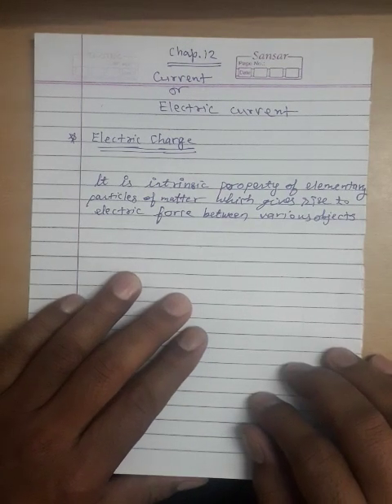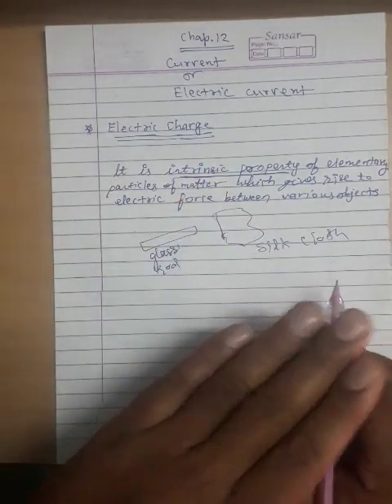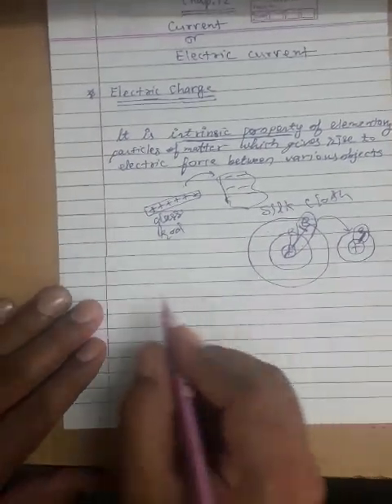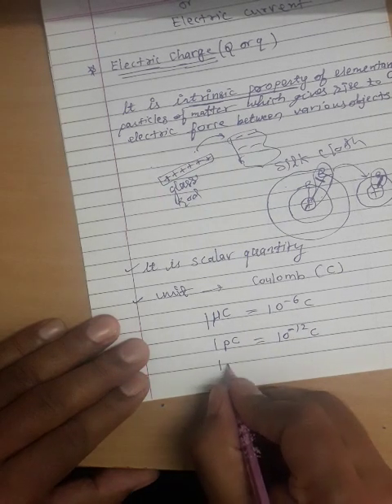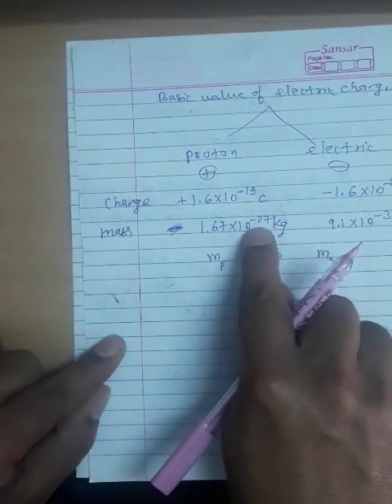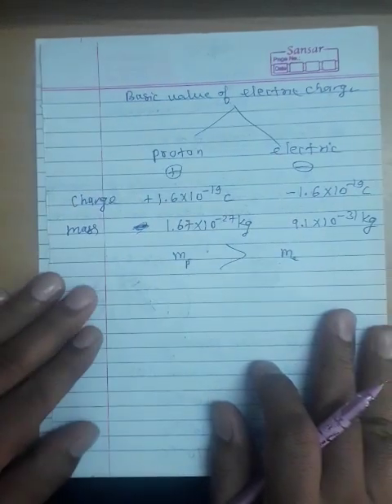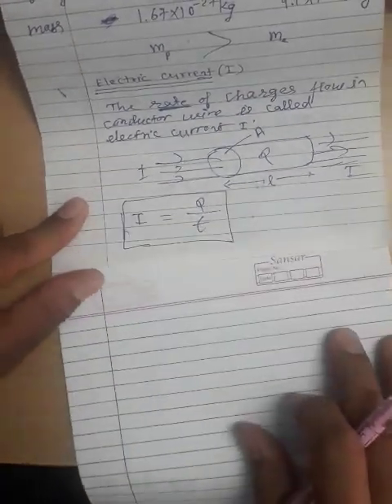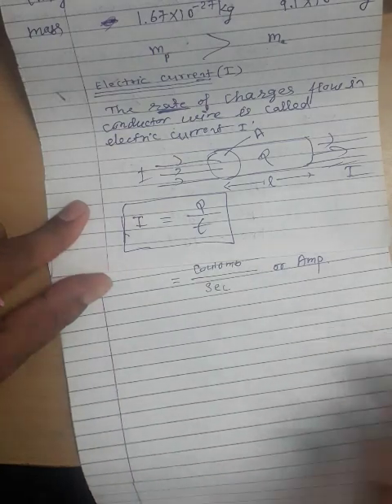CLASS X CURRENT CHAPTER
Electric charge and current part 1